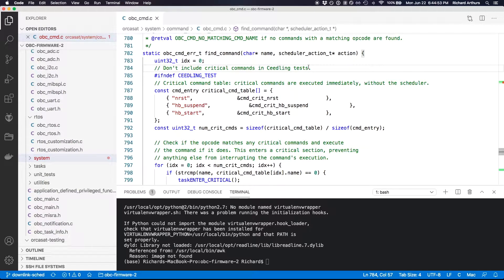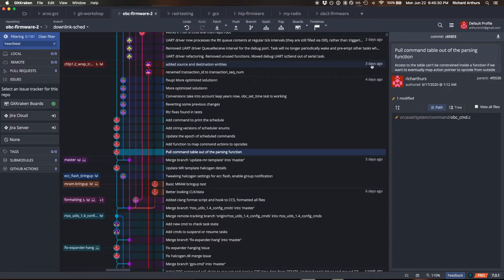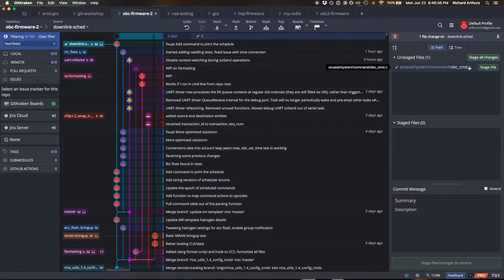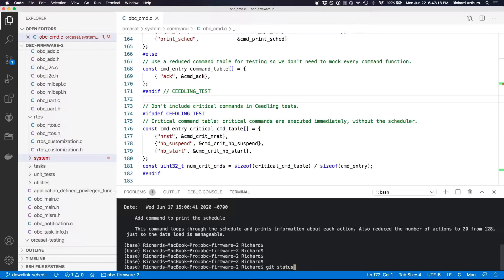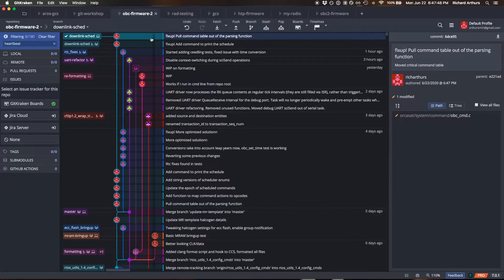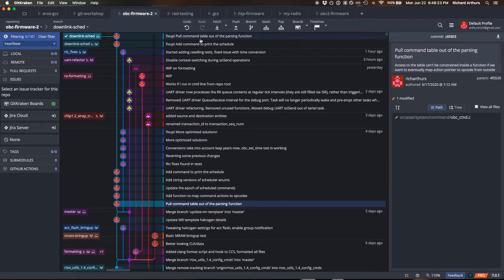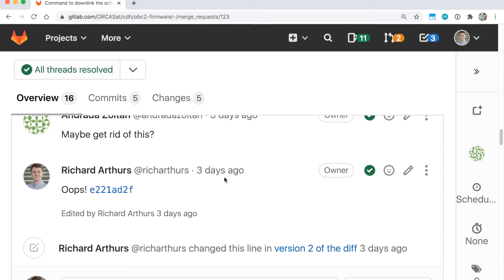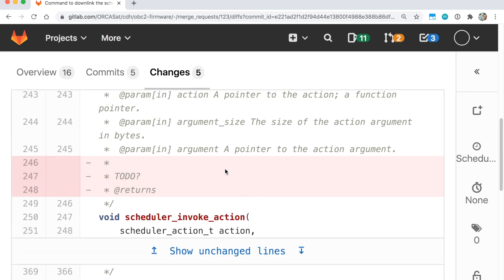Git Procedure 1/2: Fixup Commits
How to make fixup commits in response to feedback from a code review.